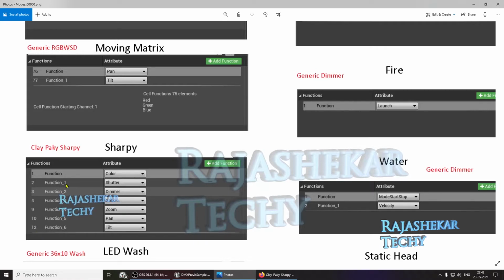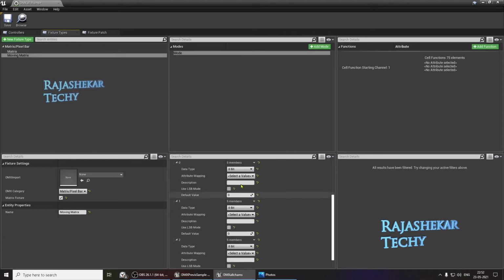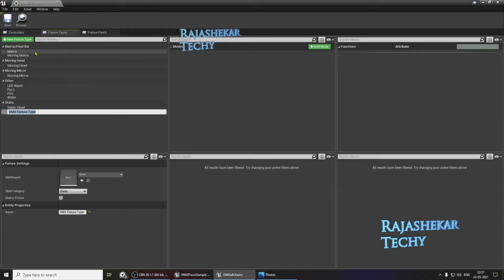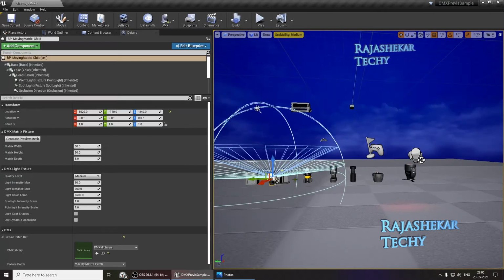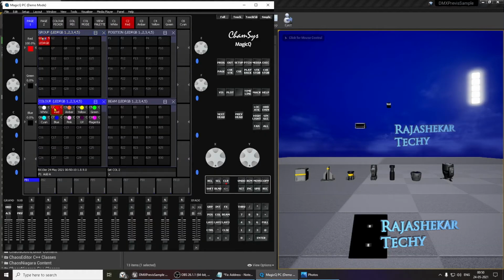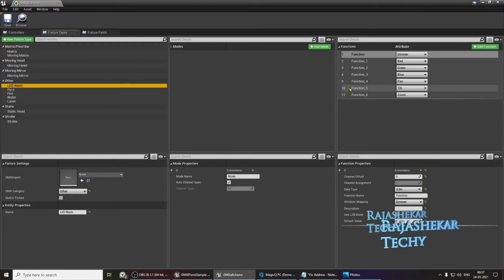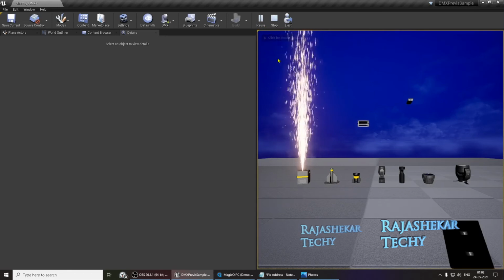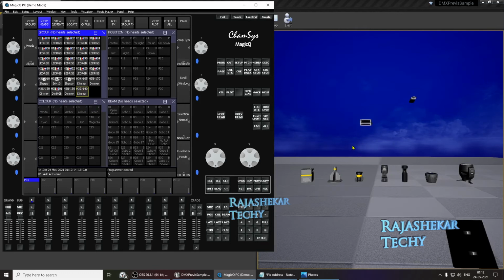DMX all in one Tutorial | Chamsys and Unreal Engine 4.26 | Patching all Fixtures and Simulating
Here's my 2nd tutorial on Chamsys and this time its a complete beginners guide on using it. Have Fun !!!

Chapters

00:00 Intro
03:40 Placing Lights on Scene inside Unreal
04:29 Creating a DMX Library
11:35 Patching Fixtures in Unreal
14:00 Linking Fixtures and Patch Files
19:00 Patching Lights in Chamsys
35:30 Testing all Patched lights inside Chamsys
39:40 Creating a Animation Cue in Chamsys